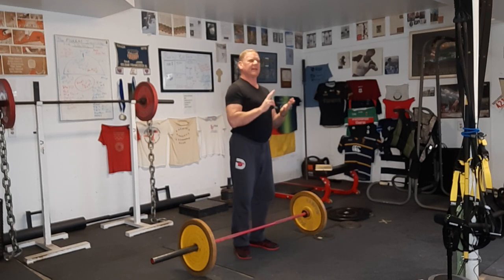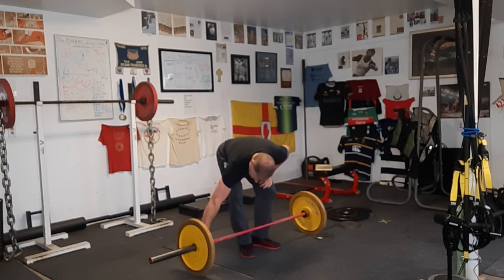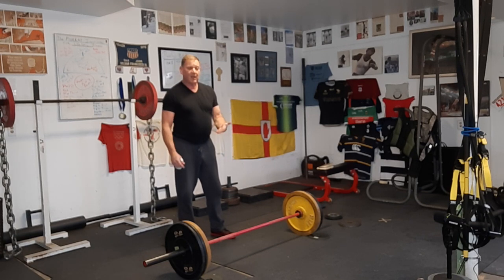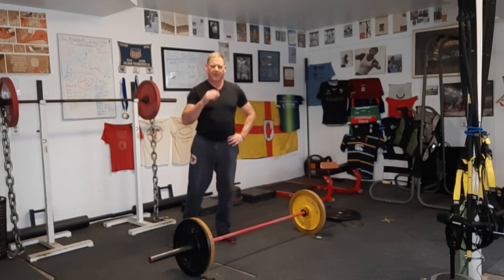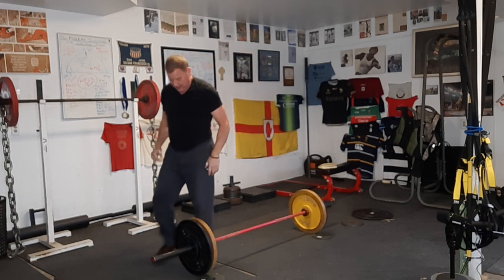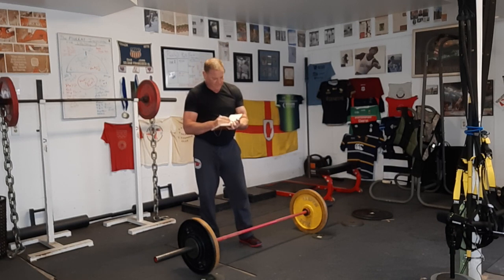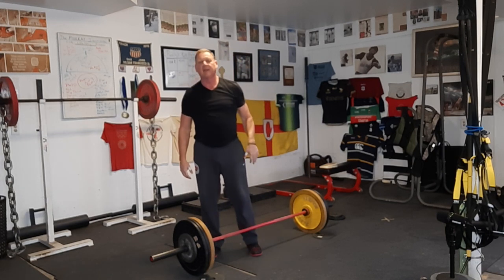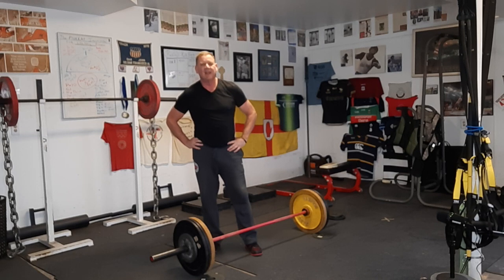Big 15 - Masters Olympic Lifting Development - Day 3 (MOLD)